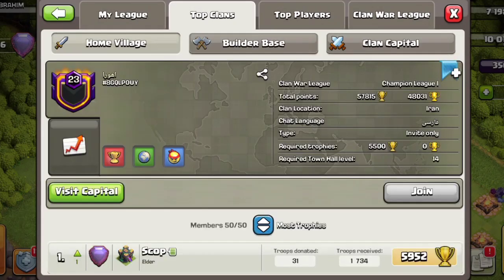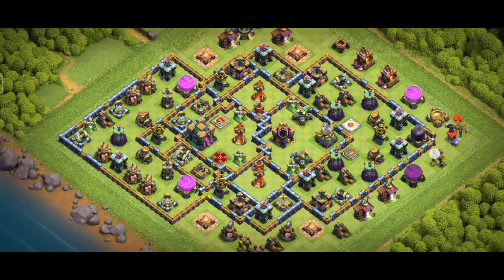Top 7 Th14 Pushing Bases Under 6500 | Legend League Base Th14 Link | Th14 Trophy Pushing Base + Link